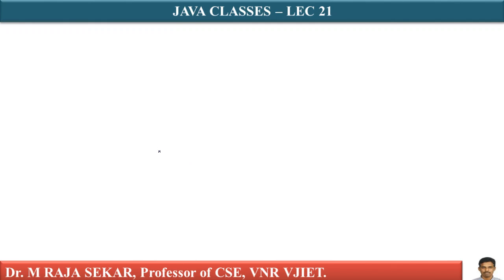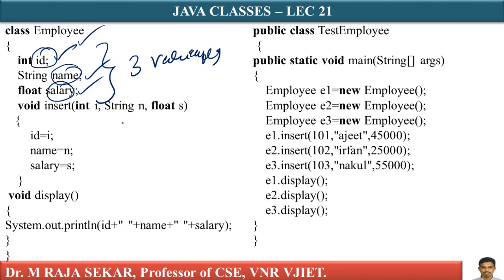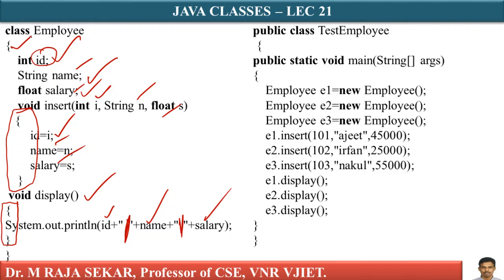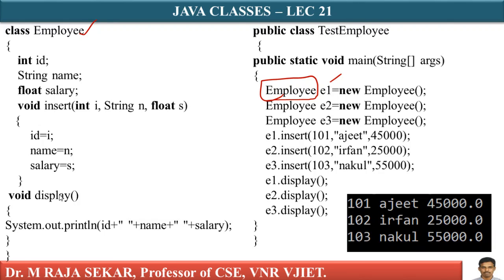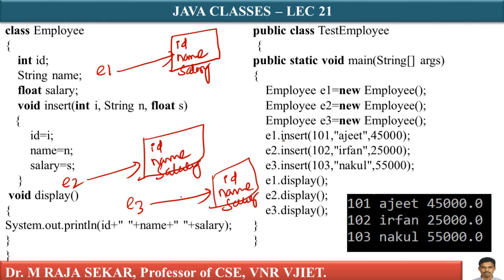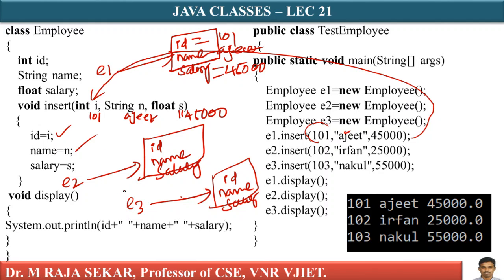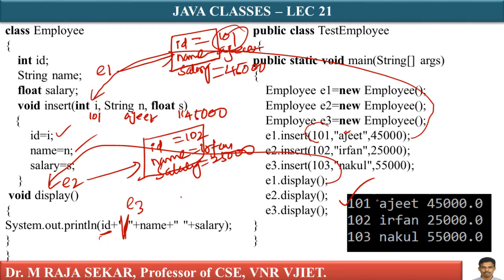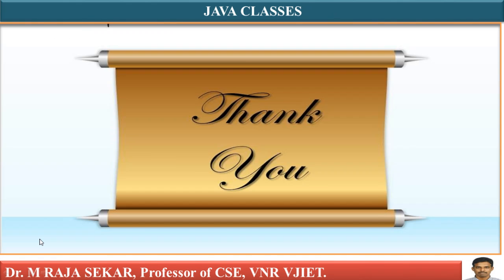INITIALIZING OBJECT by Method LEC 21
INITIALIZING OBJECT by Method